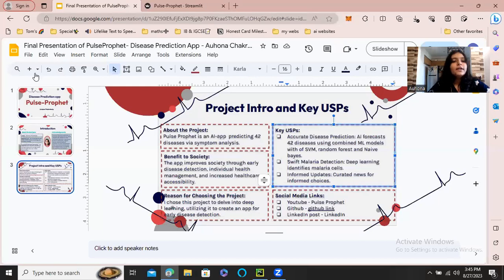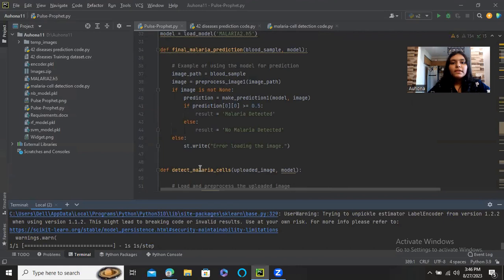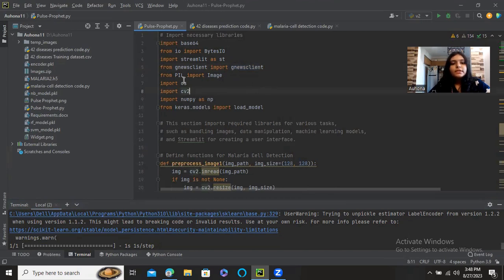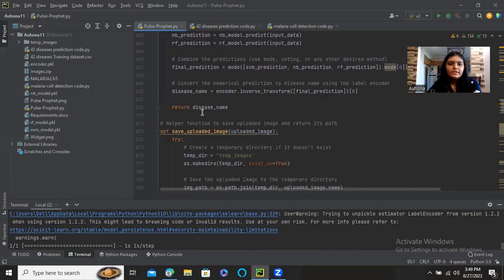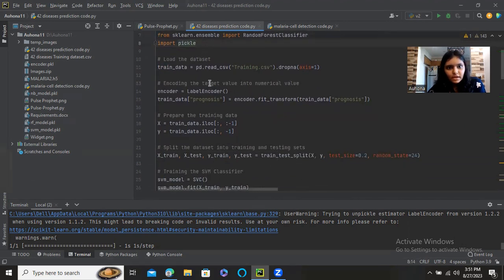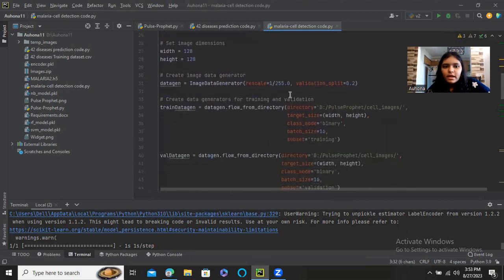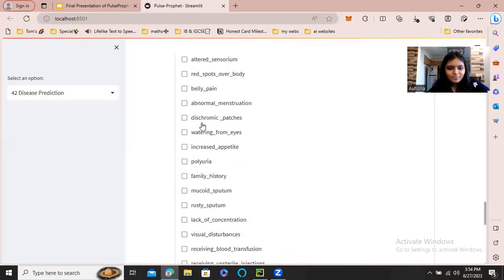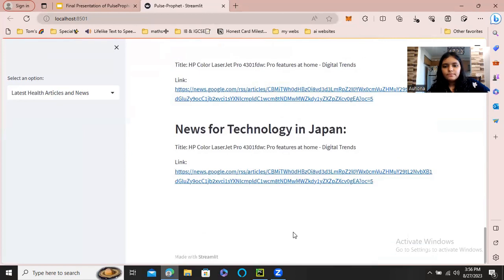Introducing Pulse Prophet: Your Health Guardian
🌟 Join me, as I unravel the incredible "Pulse Prophet"—an innovative project that came to life during my enriching internship at Oxford University.

Your Health Guardian Pulse Prophet is your all-in-one health solution. Predict 42 diseases accurately using your symptoms, detect malaria cells effortlessly, and stay updated on science, tech, and health news.